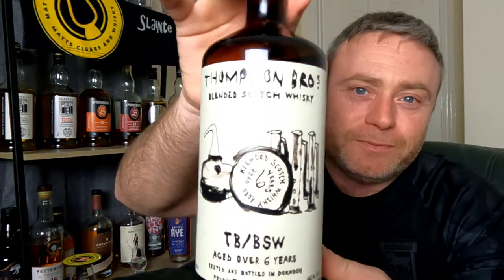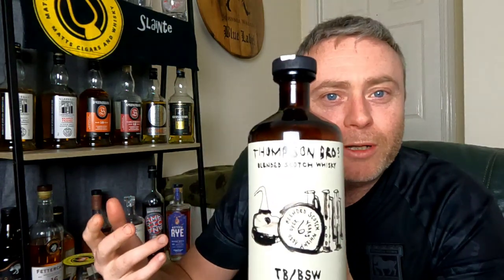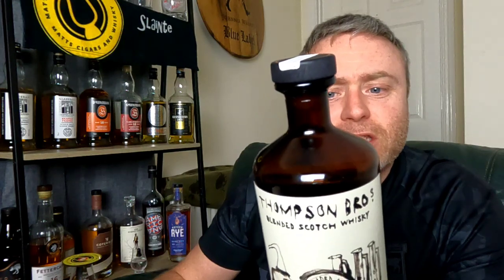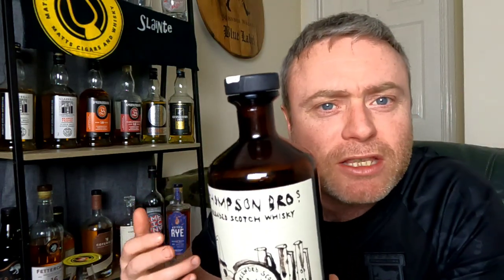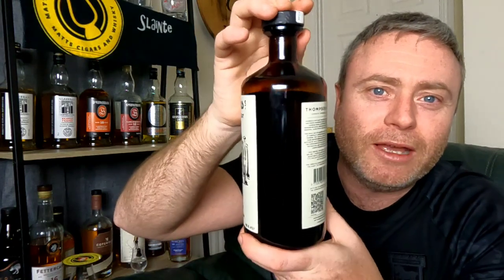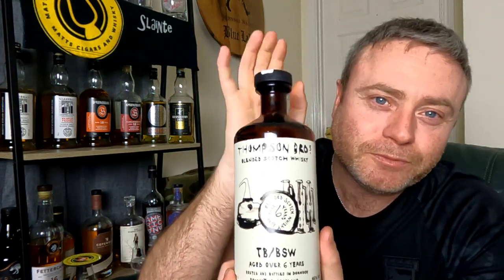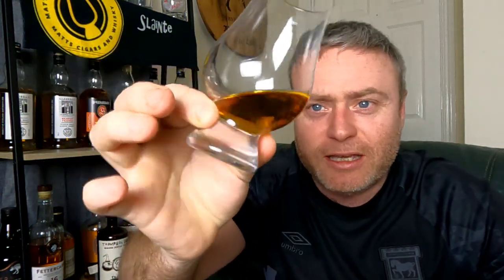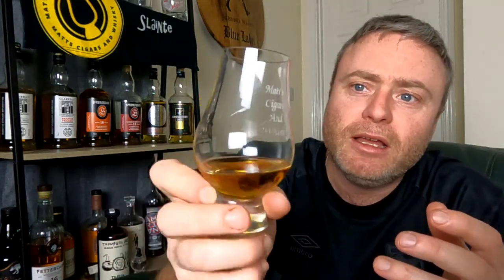Thompson Bros TB/BSW Blended Whisky Review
Welcome back to another whisky review, in this video I will be sampling the independent bottler Thompson Bros sherry bomb whisky the TB/BSW. This blended whisky created at the dornoch distillery is one dark red looking spirit but the question is does that lovely colour transfer over to create a tasty dram.

Is this one really good whisky or does this scotch not hit the mark, in this whisky review vlog I'll give you my thoughts on this sherry whisky, being a blended whisky sometimes people may turn their noses up but this could be a surprise and turn into a very nice whisky indeed.